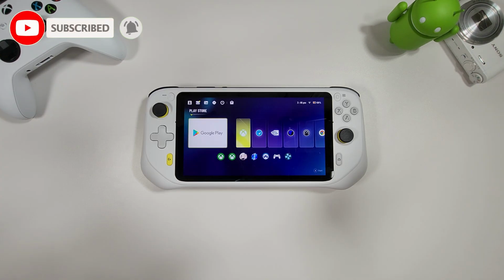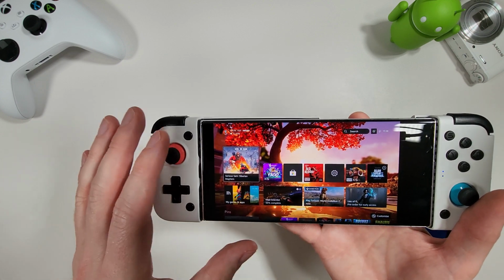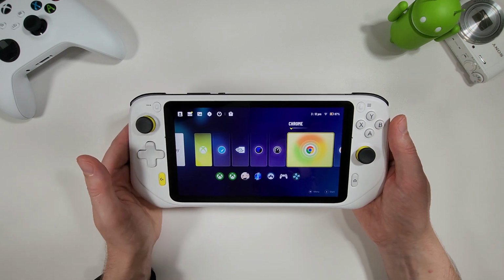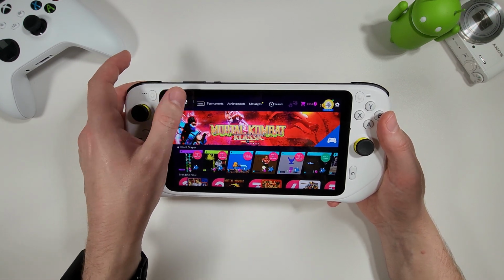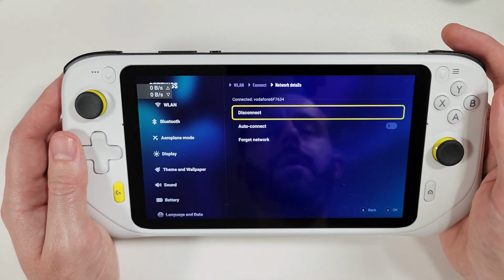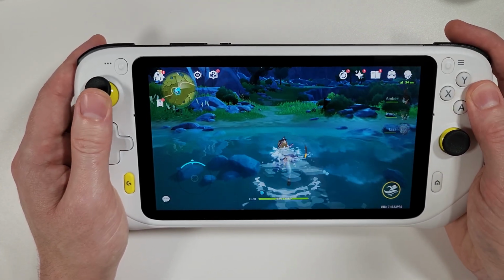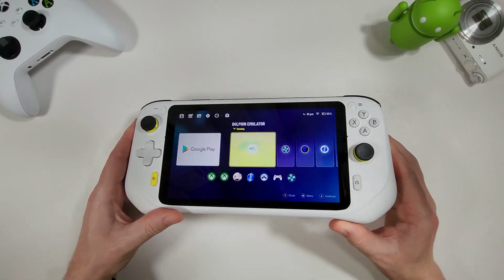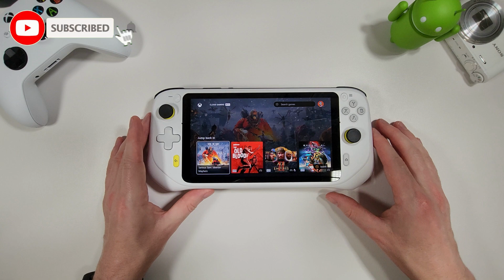Logitech G Cloud Review - The Best Android Gaming Handheld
The Logitech G Cloud is the best Android gaming handheld available - well at least I think so. Let's look at why I think this is better than the Steam Deck and the ROG Ally.

Amazon UK
Amazon US

00:00 Intro
00:21 Specs
01:02 Screen Size
02:19 720G CPU
02:34 Battery Life
04:09 Storage
04:47 WiFi 5GHz
05:16 Xbox Console Streaming
05:35 Xbox xCloud
05:59 GeForce Now Fast ISP
06:46 GeForce Now Slow ISP
07:26 Android Gaming
07:57 Keymapping
08:36 Redream (Dreamcast)
08:49 Aethersx2 (PS2)
09:04 PPSSPP (PSP)
09:23 Dolphin (GameCube)
09:43 Dolphin (Wii)
10:00 Steam Link
10:21 Final Thoughts